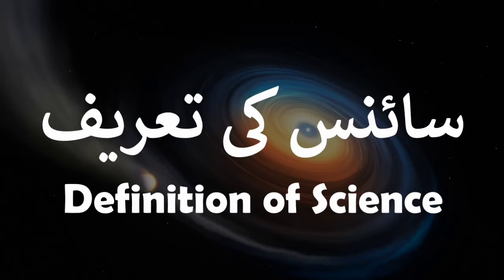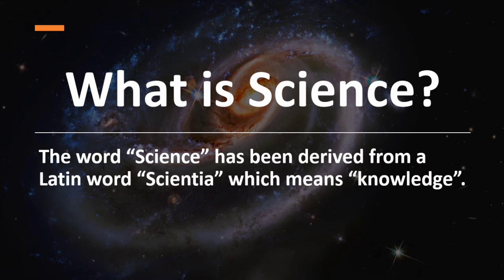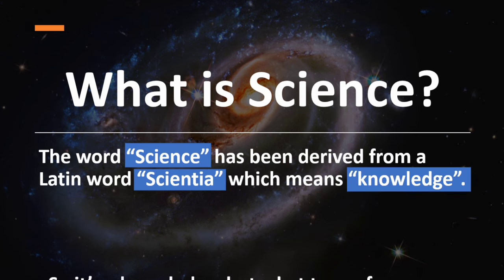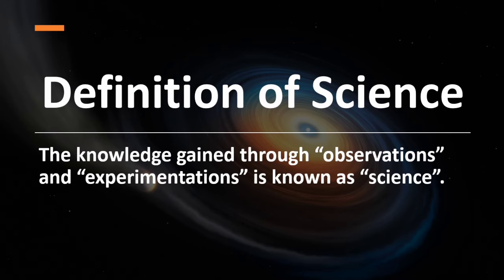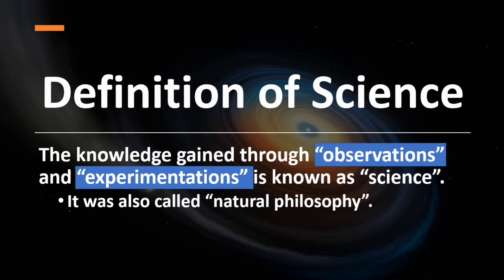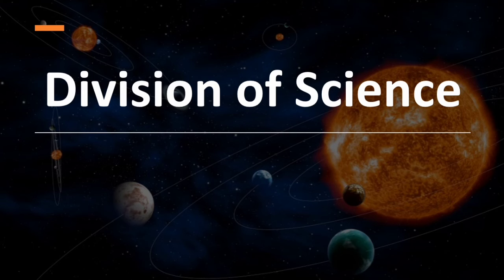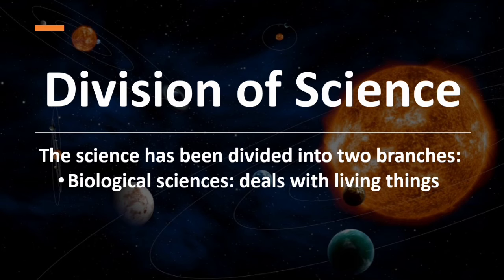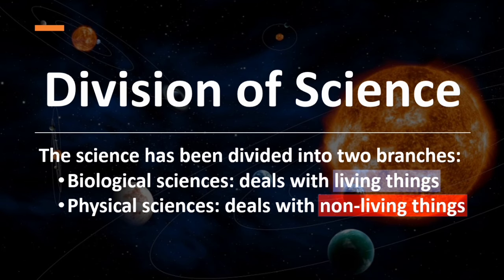What is Science? Definition and types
Here we have given a smart definition of science, it's old name and division in two branches. Thanks